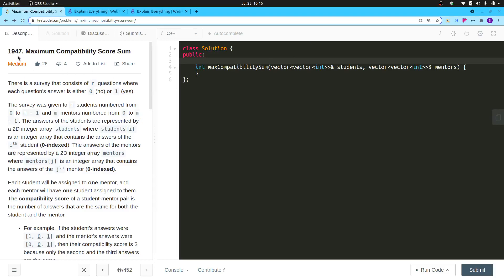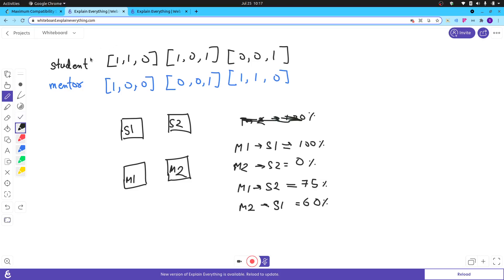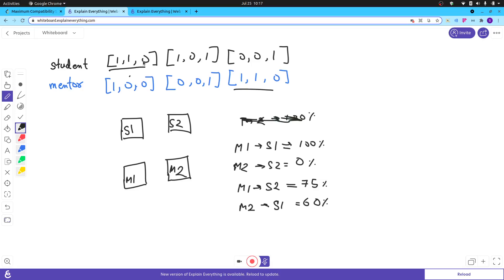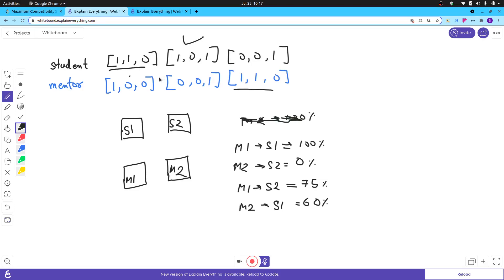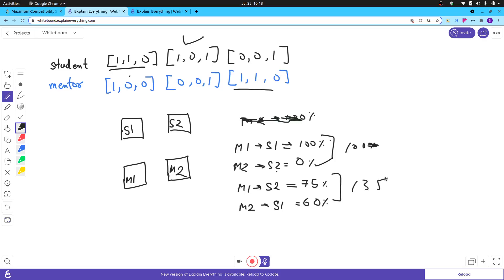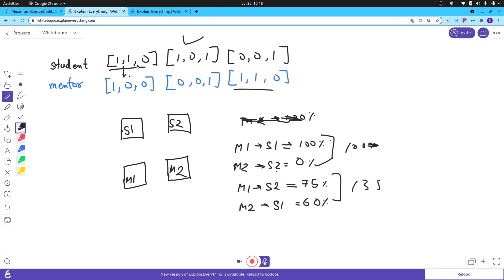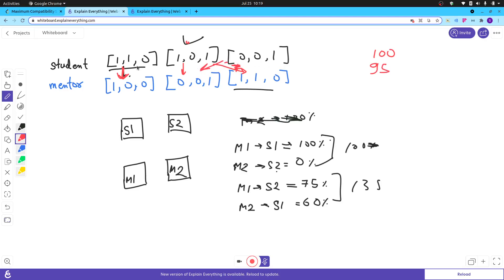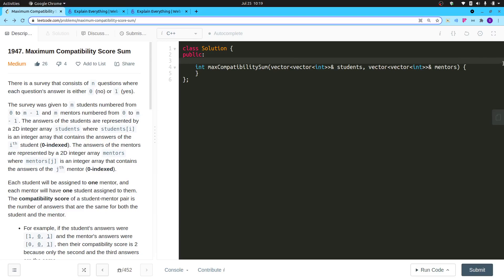LeetCode 1947. Maximum Compatibility Score Sum | 🏆 Weekly Contest 251 | Explained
Take away from this problem : If you need to generate all sorts of combinations and the constraints are super low then you can't go wrong with backtracking approach. Backtracking is basically recursion.